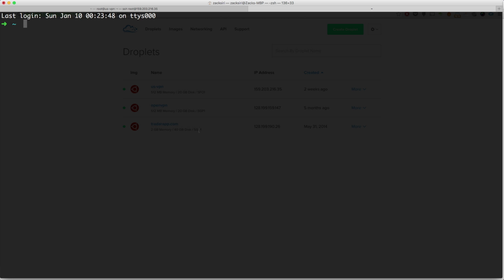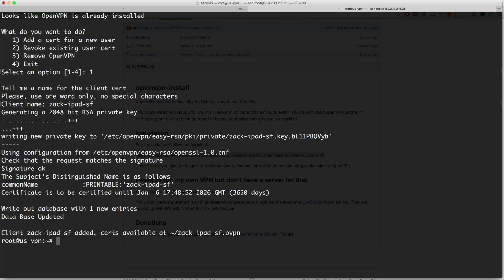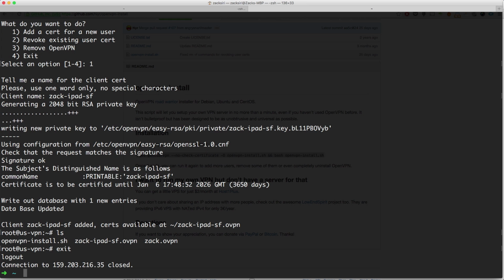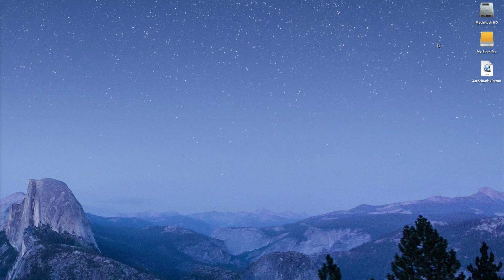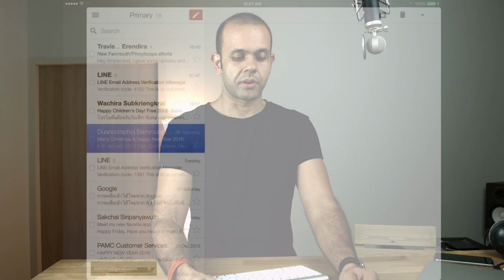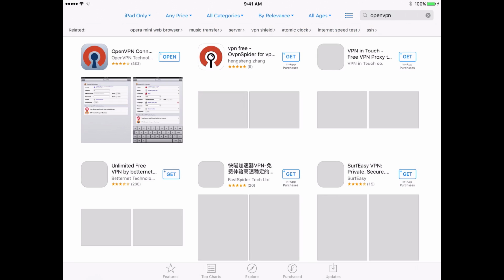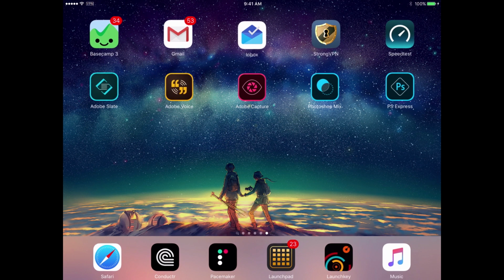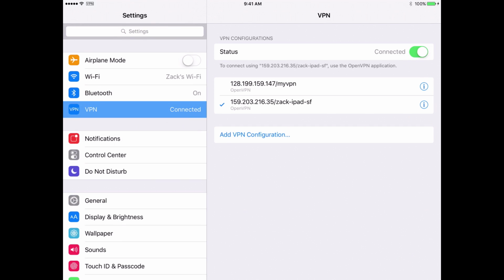How to Setup OpenVPN on the iPad and iPhone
In this episode we show you how to use single vpn server that you setup (from the previous episode) with multiple clients and we show you how to set it up on your iOS device.

Since each certificate that you generate from your openvpn server can only be used concurrently by 1 client (i.e only one computer / device can connect at 1 time) you have to generate multiple certificates for different devices.

We then show you how to get the .ovpn file onto your ios device (emailing it to yourself :) ) then show you how to activate the profile on your device.

You can also install multiple profiles on your devices allowing you to connect to different VPN servers as needed.